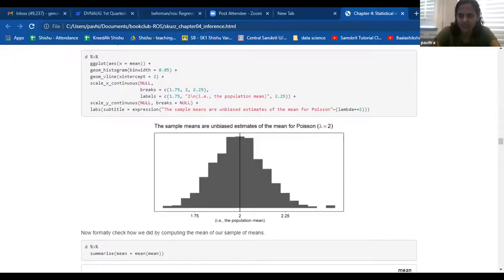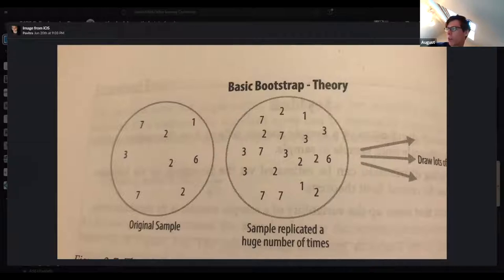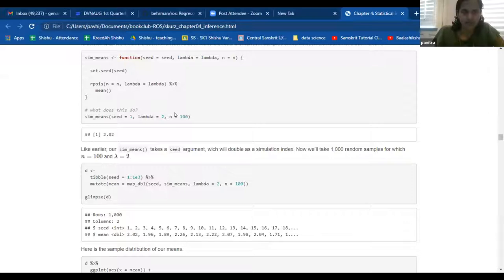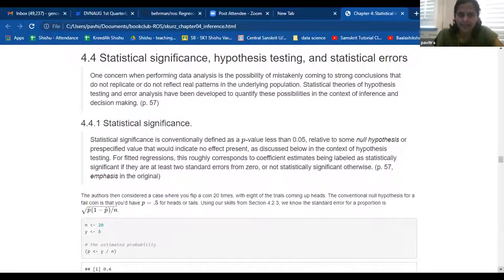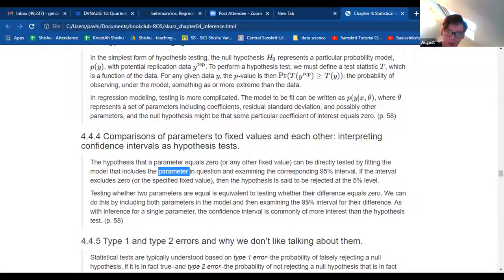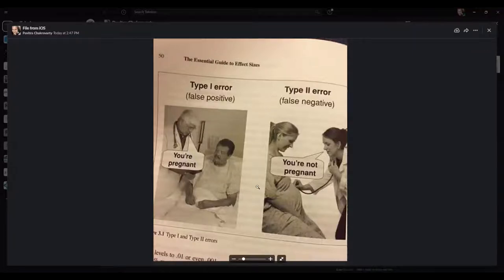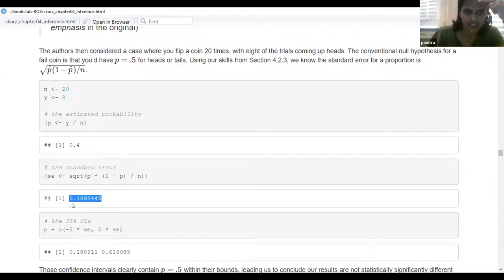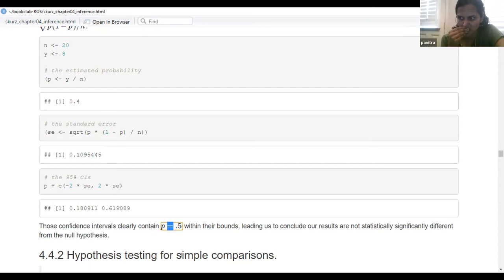Regression and Other Stories Book Club: Chapter 4: Statistical Inference (2021-06-22) (ros01)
Pavitra Chakravarty leads a discussion of Chapter 4 ("Statistical Inference") from Regression and Other Stories by Andrew Gelman, Jennifer Hill, and Aki Vehtari, to the R4DS Book Club, Cohort 01.